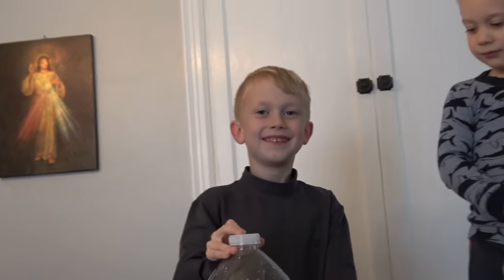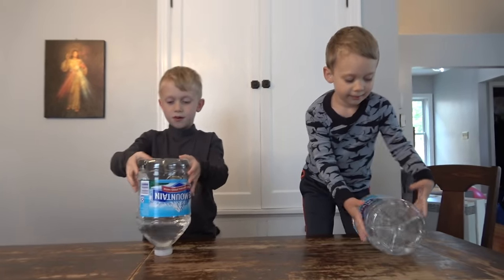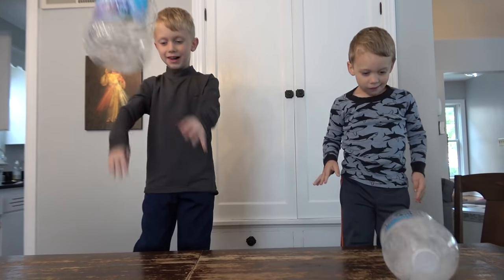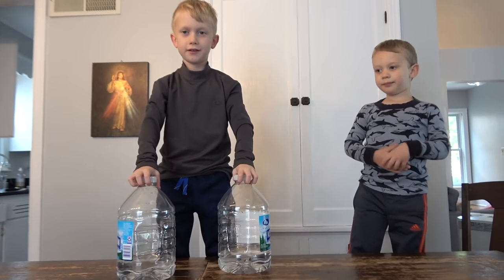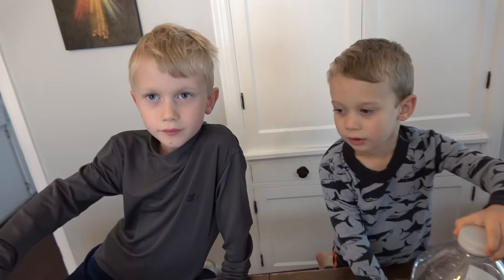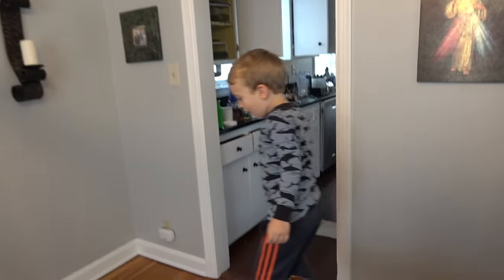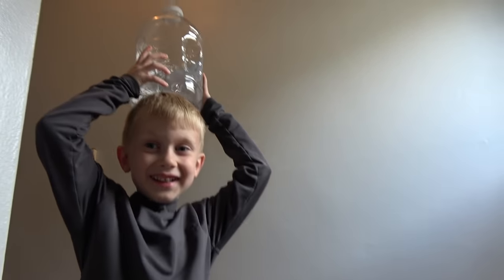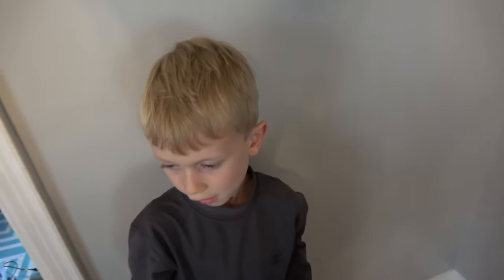GIANT Bottle Flip Challenge | Colin Amazing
That's Amazing's brothers Colin and Owen compete in a giant bottle flipping challenge!